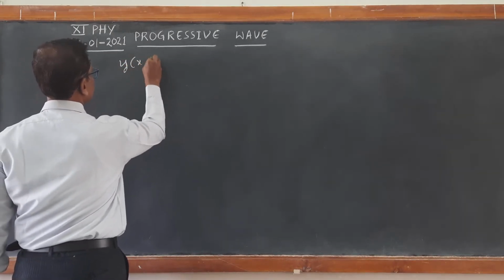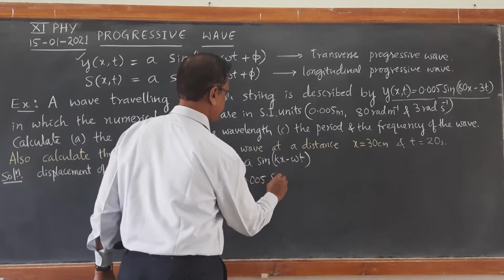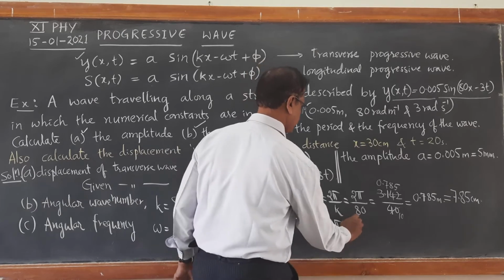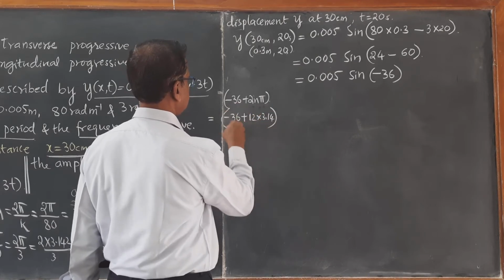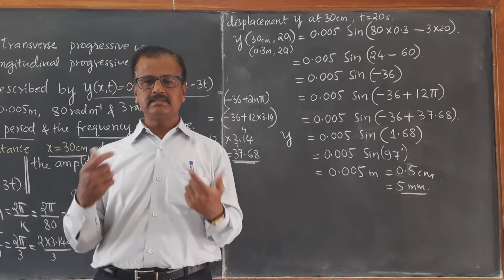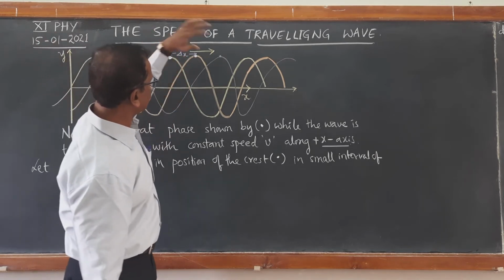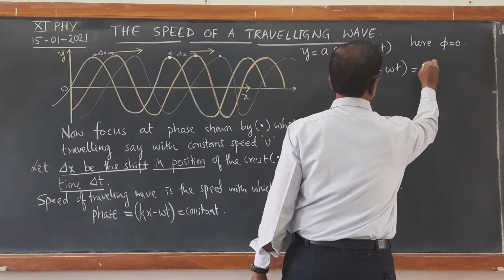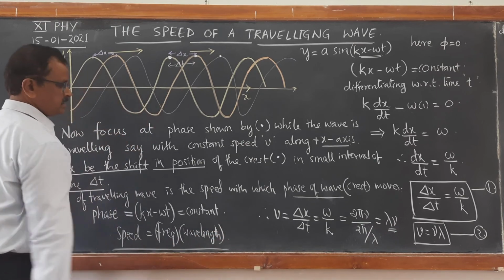XI PHY MMK 15/01/2021 Vid-1